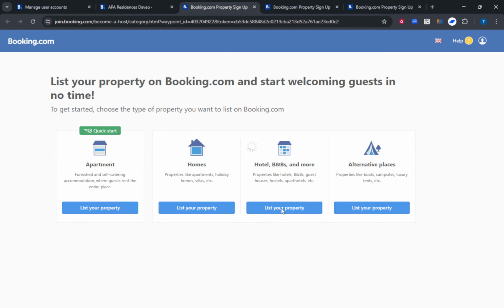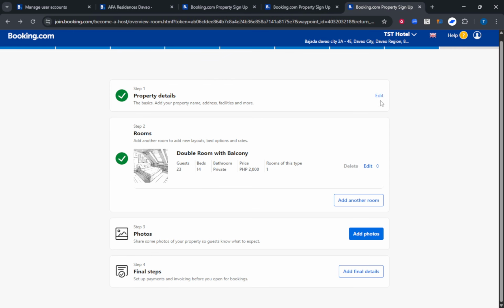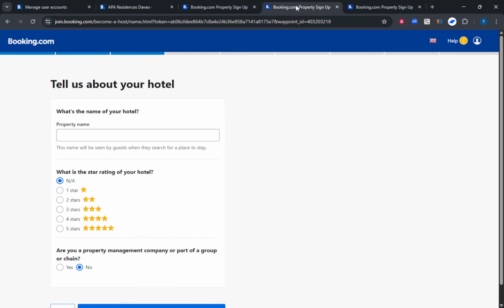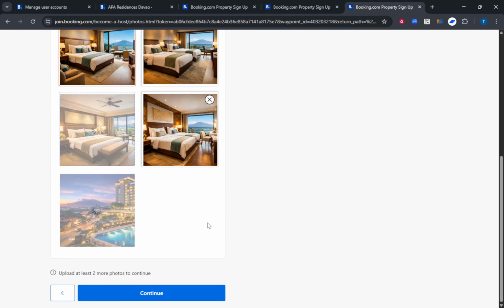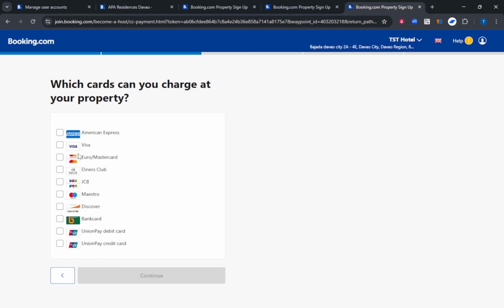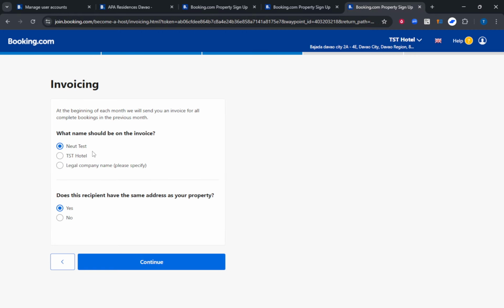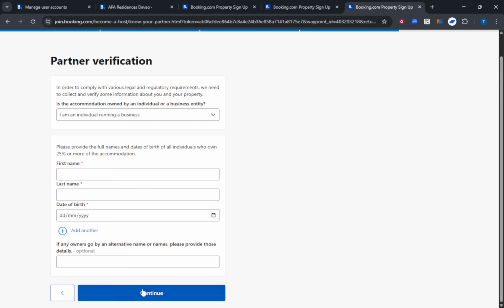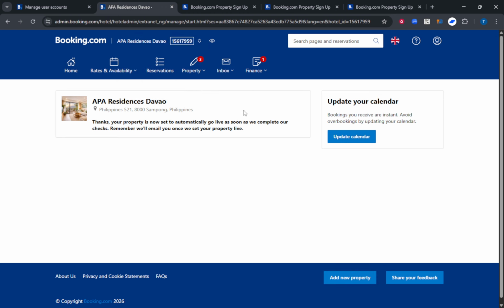How to Set Up Hotel Room on Booking.com [2026 Full Guide]